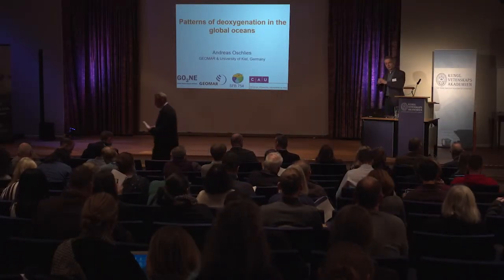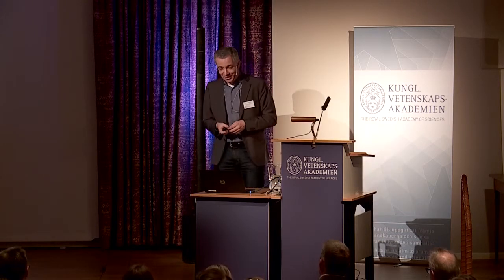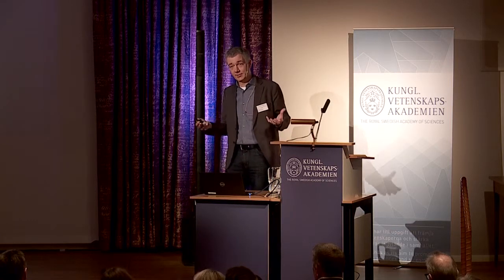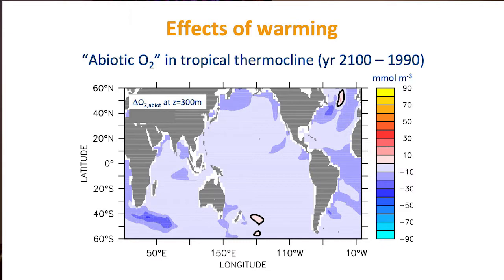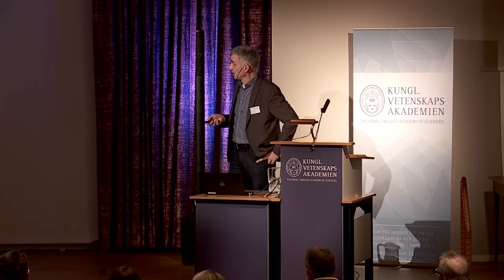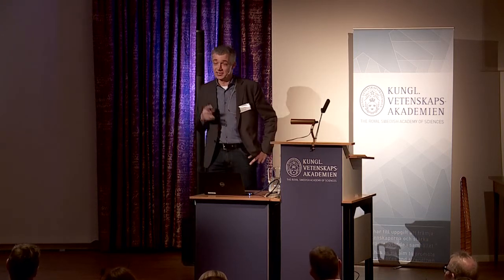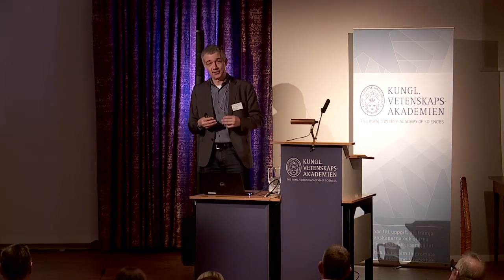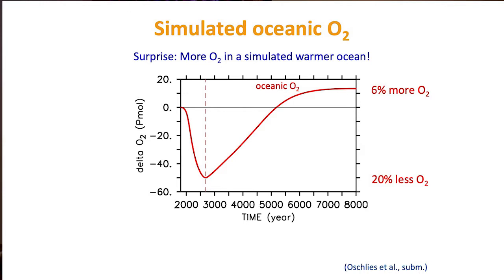Patterns of deoxygenation in the global oceans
Andreas Oschlies, GEOMAR Helmholtz Centre for Ocean Research Kiel, Germany.

From: The Expansion of Low Oxygen Zones in the Global Ocean and Coastal Waters (symposium), 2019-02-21.